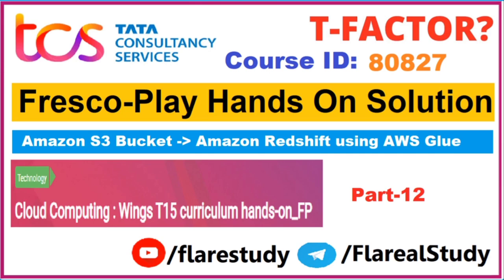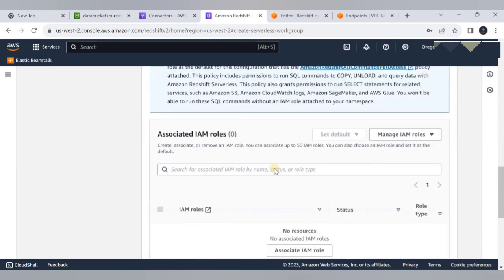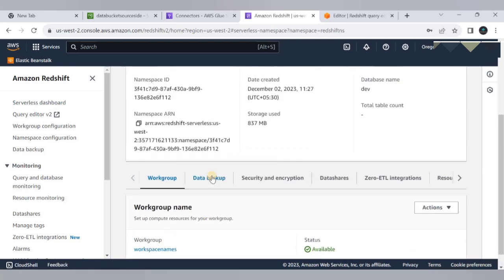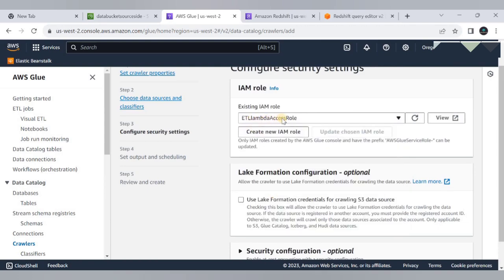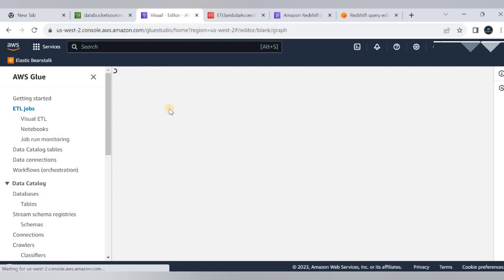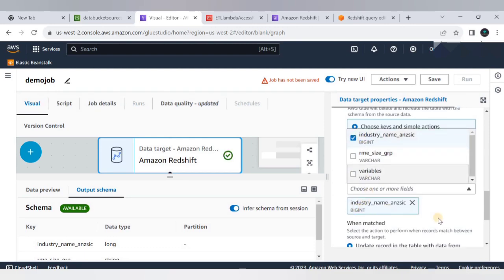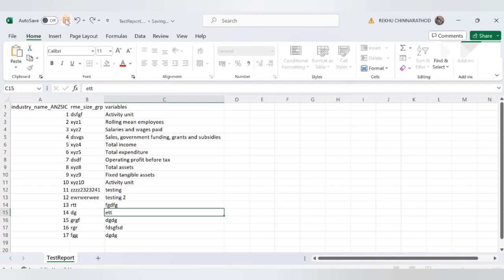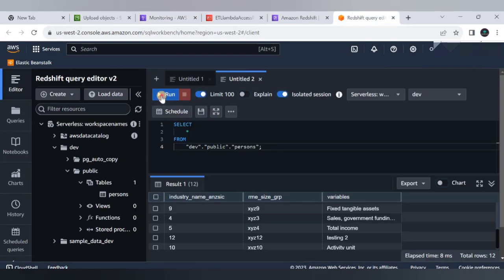Wings 1 T15 Wings Load Data from Amazon S3 bucket to Redshift using AWS glue 80827| part 12 | TCS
Wings 1 T15 Hands-on Prerequisite
Its the pre-requisite for T15 track.

Thankyou  all
⭐ Tags ⭐
All about digital profile ,Resume, competency , Fresco play , iEvolve TCS flarestudy TCSupdates @TCSer
✅ Hashtags ✅
what is TSLP 2023
TCS ELEVATE WINGS1 CERTIFICATION IT
HOW TO CLEAR TCS ELEVATE WINGS 1
TCS ELEVATE WINGS 1 DCA INTERVIEW QUESTIONS
TCS ELEVATE WINGS 1 DCA SALARY
TCS ELEVATE WINGS 1 DIGITAL CAPABILITY ASSESSMENT 2022
TCS DIGITAL ELEVATE WINGS 1
TCS ELEVATE WINGS 1 ELIGIBILITY
AoA-art of articulation
All updates on Unallocated_MappedTraining_ReturnToOffice_ProjecrAllocation_WelcomeBack#tcs @TCSer
The above course is all about the T-factor